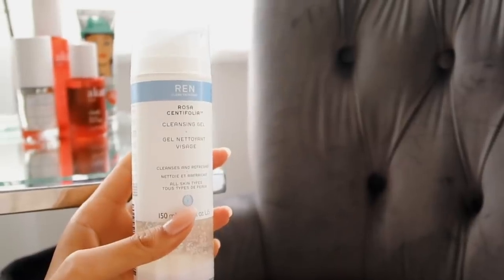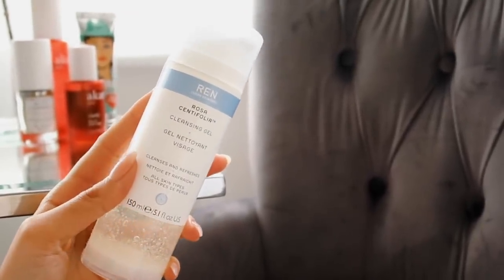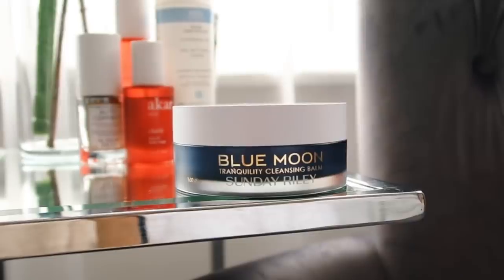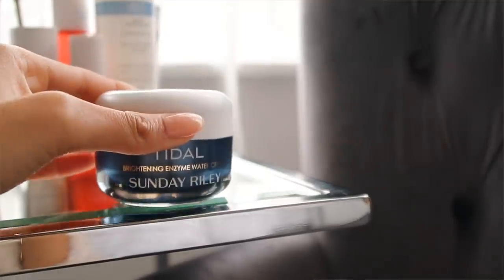WINTER SKINCARE ROUTINE | FOR GLOWY SKIN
products mentioned:
Ren cleansing gel
Sunday Riley blue tide cleanser
Pixi glow tonic
Akar face oil
Sunday Riley blue tide moisturiser
Benefit porefessional primer : matte addition

🌹Snap - @sianngarnett

sian garnett
storm management
1st Floor,
5 Jubilee Pl,
London
SW3 3TD

*virtual hugs for even taking the time out of your day to watch this video*